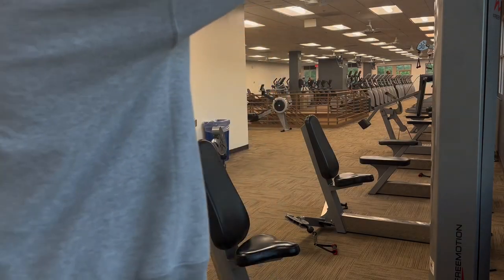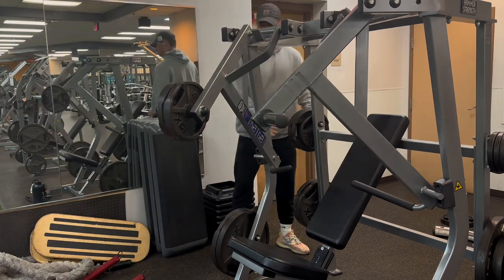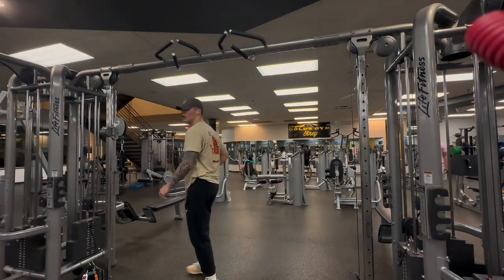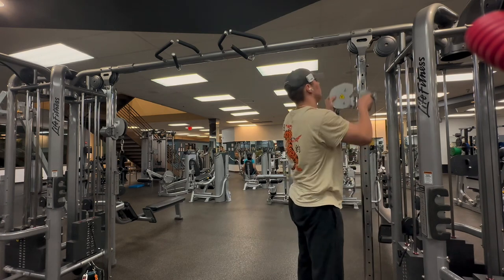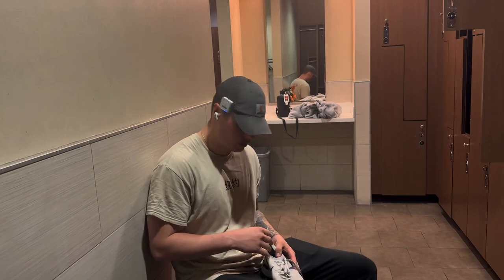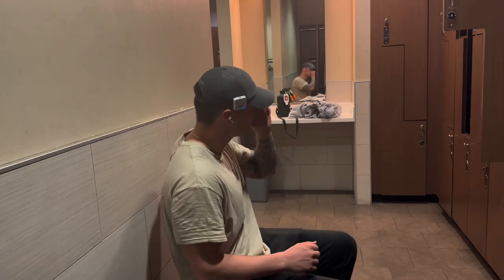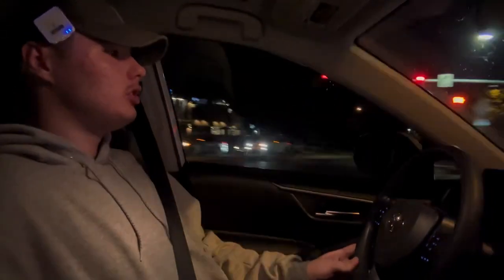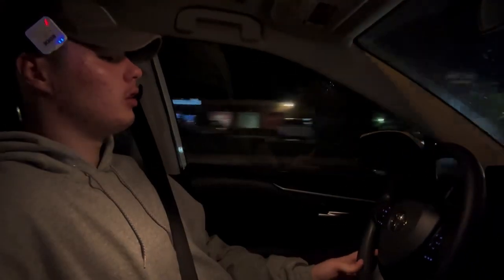Spring cut day #3 - Chest